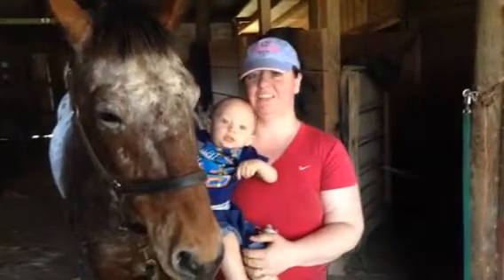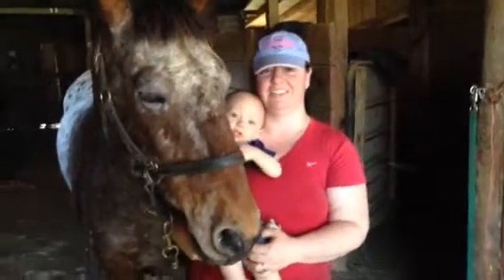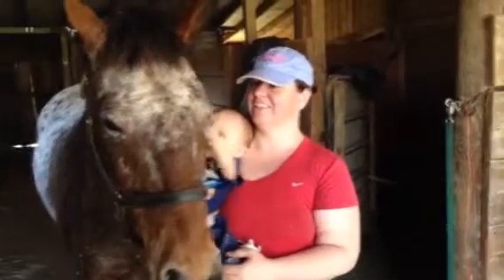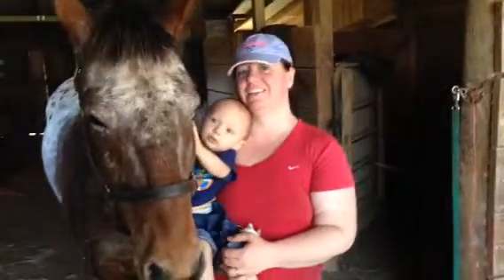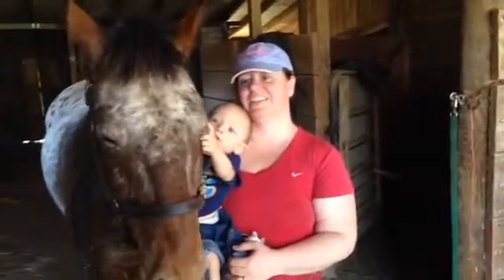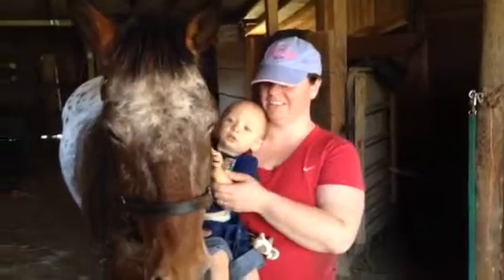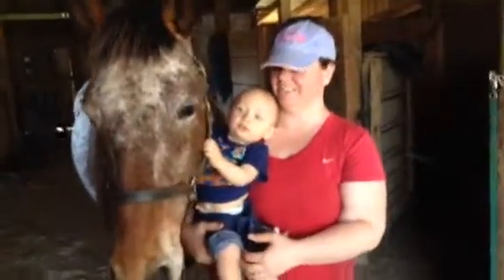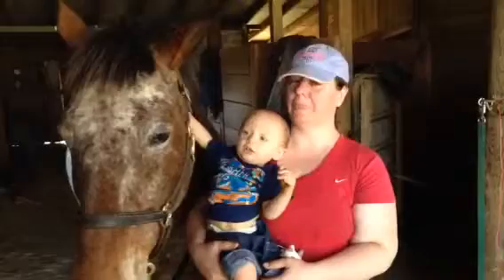Testimonial student in Equine Pain Point Release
Hear how a student who is becoming Certified in How to Identify & Release Your Horses Pain Points  tells how she was amazed how easy it was to learn also the response from the horses we worked on.